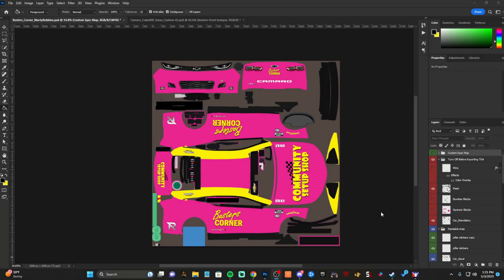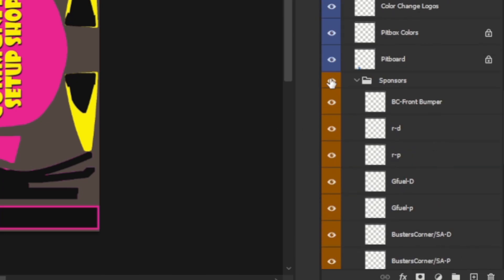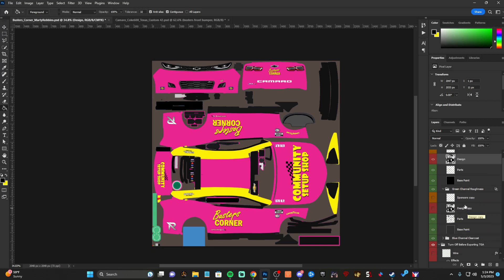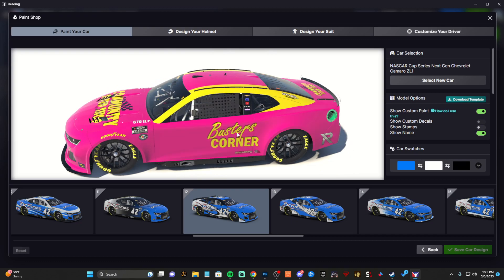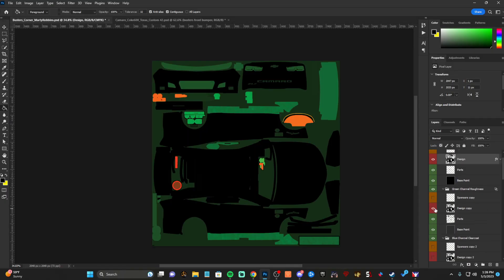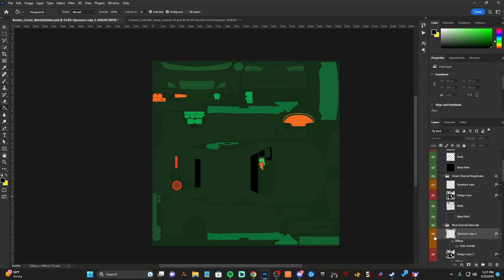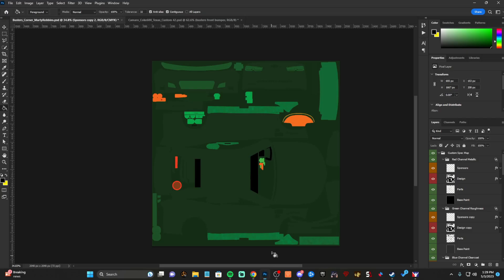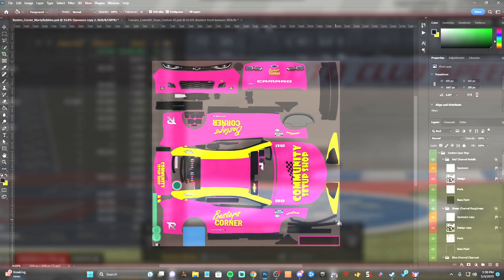Spec Mapping Made Easy! | How To Spec Map Paints iRacing | Photoshop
Here is a quick and hopefully simple enough guide to Spec Mapping your paint schemes for iRacing in Photoshop. If you have any questions, don't be afraid to ask in the comments I will provide the best answer I can!

I greatly appreciate you watching this video. A thumbs up is also a great free way to help get this video out to more people. Leave any feedback in the comments below, I am always trying to find ways to improve.

-HASHTAGS-